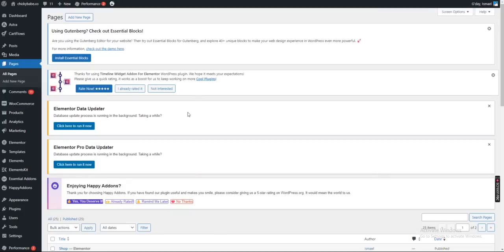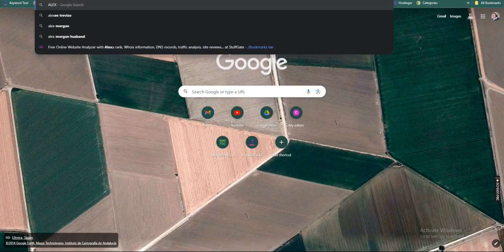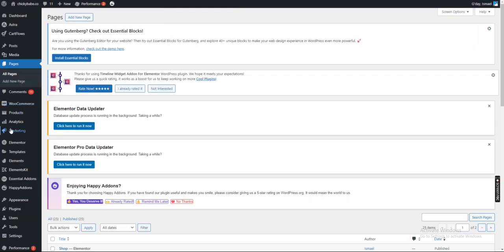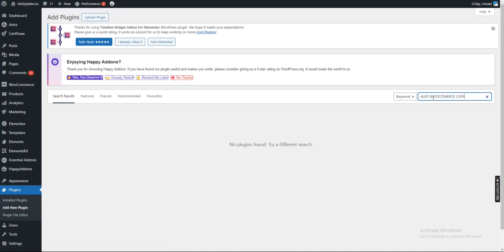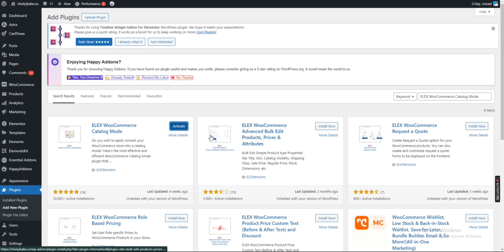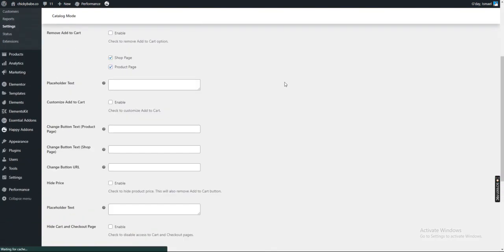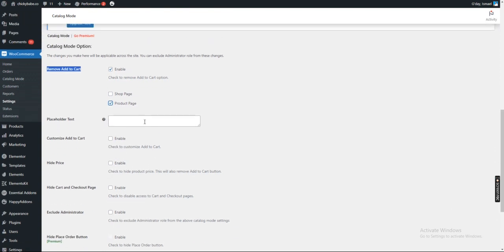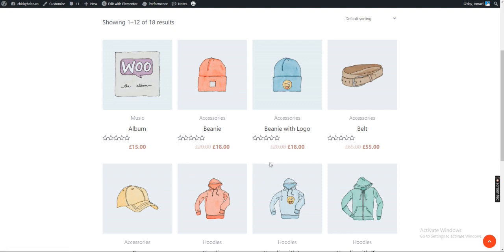How to Hide & Remove the Add to Cart Button in WooCommerce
Title: "WooCommerce Tutorial: How to Hide and Remove the Add to Cart Button | Customize Your Product Display"

Description:
Tailor your WooCommerce product pages to meet your specific needs by learning how to hide and remove the "Add to Cart" button. In this step-by-step guide, we'll walk you through the process, providing you with the flexibility to showcase products without the traditional purchasing option.

🛍️ Hiding and Removing the Add to Cart Button - Step by Step:

Access Your WordPress Dashboard: Log in and navigate to your WordPress admin panel.
Go to Appearance: Click on "Appearance" in the sidebar.
Select Theme Editor: Choose "Theme Editor" from the menu.
Open Theme Functions File: Locate and open your theme's functions.php file.
Add Custom Code to Hide Add to Cart Button: Insert the following code snippet into your functions.php file to hide the "Add to Cart" button:
php
Copy code
remove_action('woocommerce_after_shop_loop_item', 'woocommerce_template_loop_add_to_cart', 10);
remove_action('woocommerce_single_product_summary', 'woocommerce_template_single_add_to_cart', 30);
Save Changes: Save the modifications made to the functions.php file.
🎨 Customization Tips:

Consider adding a custom inquiry form or link for customers interested in purchasing.
Utilize clear product descriptions to guide customers on how to make a purchase.
Use this customization for product pages where traditional e-commerce functionality isn't required.
🚀 Why Hide the Add to Cart Button?

Ideal for showcasing products that are not available for direct online purchase.
Useful for products that require custom quotes or personalized customer interactions.
Provides a unique browsing experience for certain types of products.
🔍 Optimize Product Presentation:

Use high-quality images and detailed product descriptions.
Implement clear calls-to-action for alternative actions, such as inquiries or quotes.
Monitor customer feedback to ensure your product presentation aligns with user expectations.